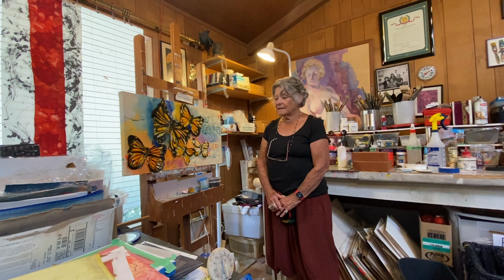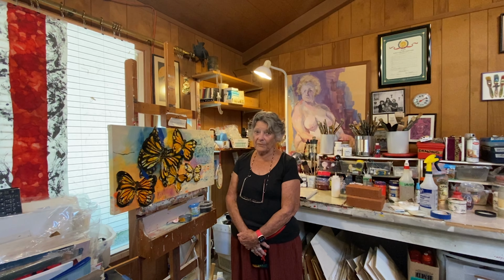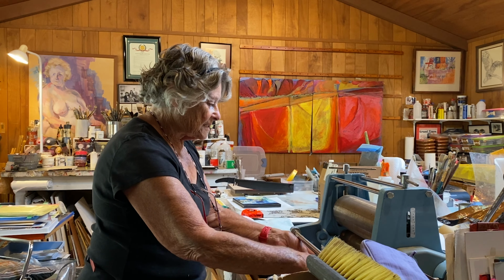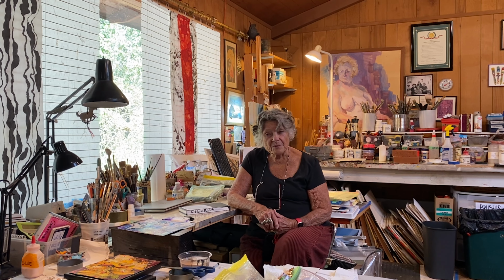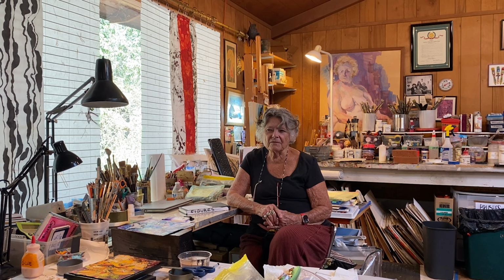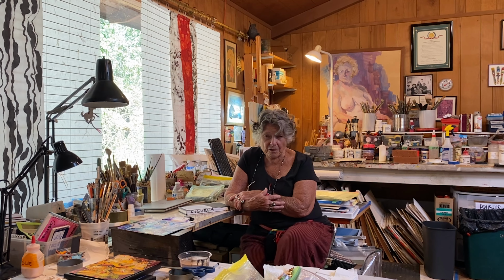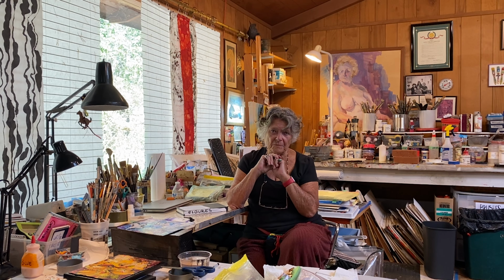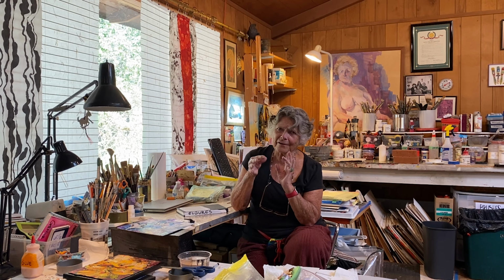OVA Arts interview with artist Gayel Childress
OVA Arts gallery interview with artist Gayel Childress downtown Ojai, CA